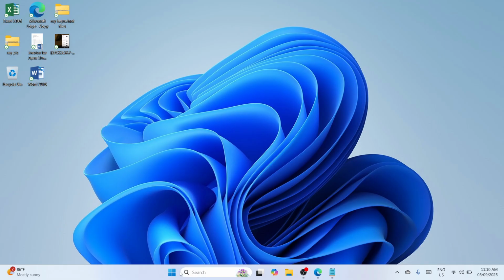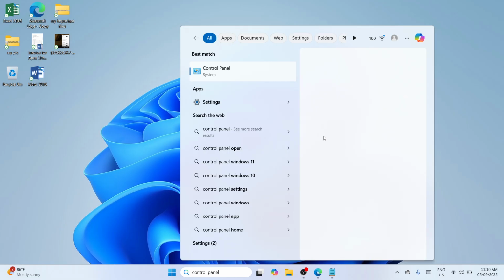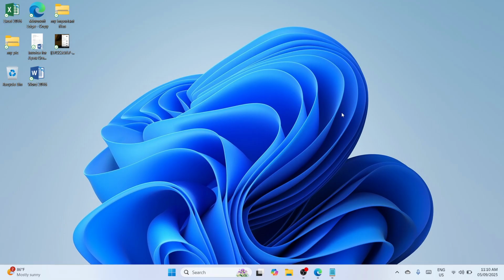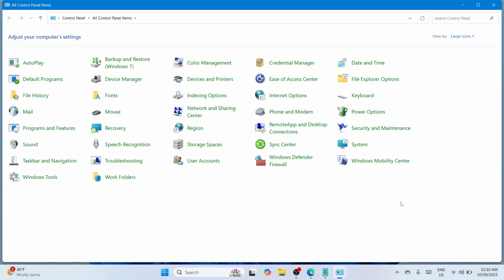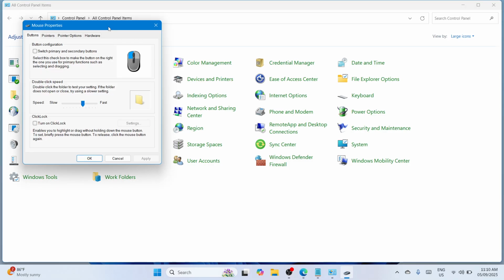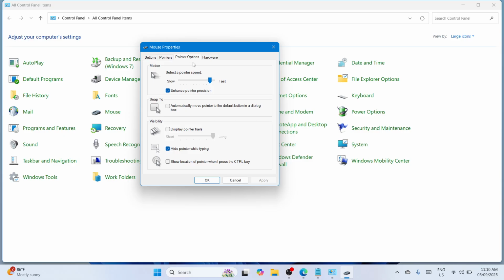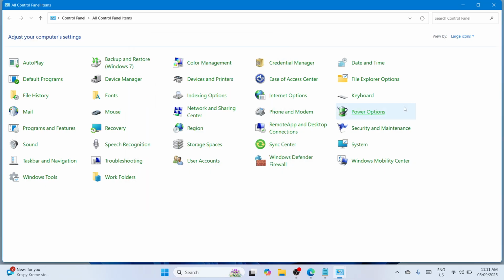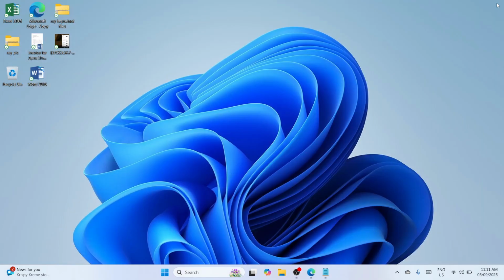QUICK TUTORIAL To Boost Mouse DPI For Better Gaming Performance In Windows 11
Learn how to easily increase your mouse DPI for gaming in this quick tutorial! We'll show you step-by-step how to adjust your mouse settings for faster and more precise movements. Perfect for gamers looking to enhance their gameplay. Boost your gaming performance with this simple guide!